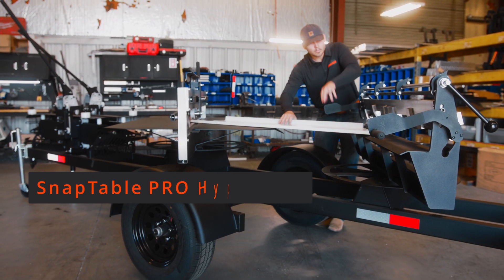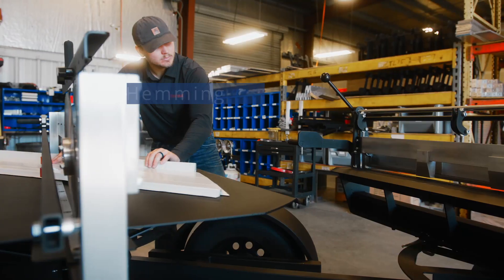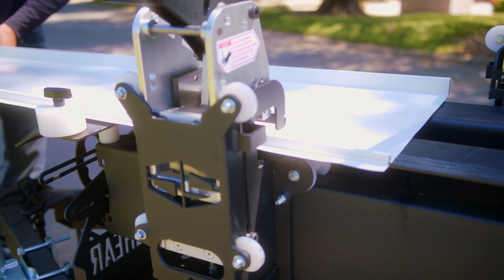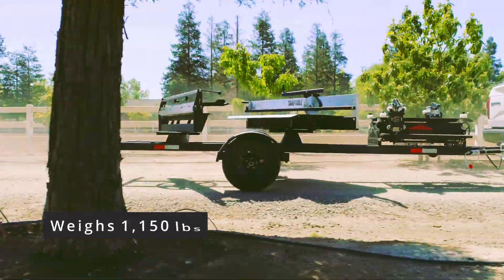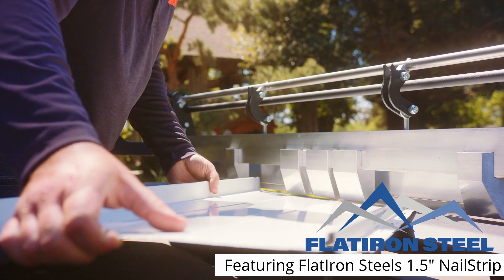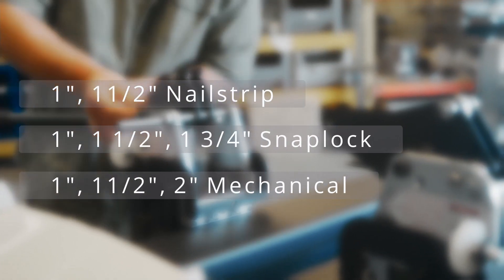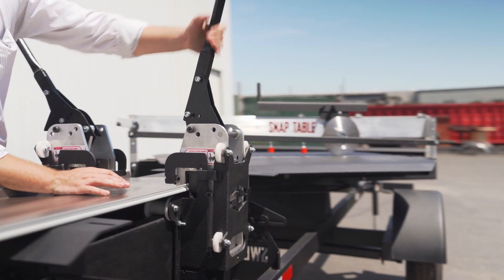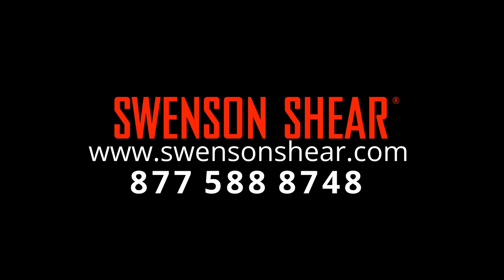SnapTable PRO Hyper- Lite - For Standing Seam and Snap-Lock Profiles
This video Features Flatiron Steel Standing Seam Panels. Speed up and improve the quality of your panels. Produce factory-like cuts in seconds!